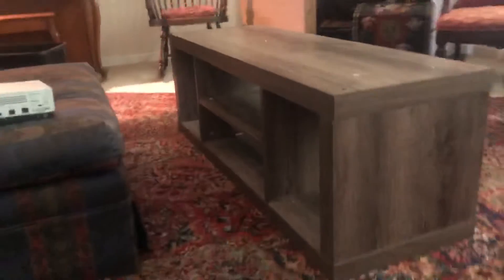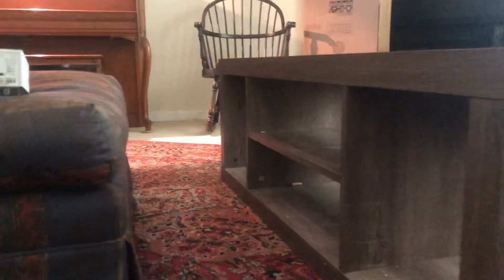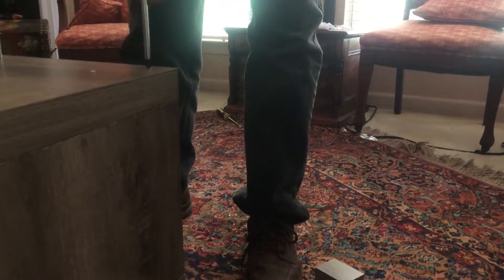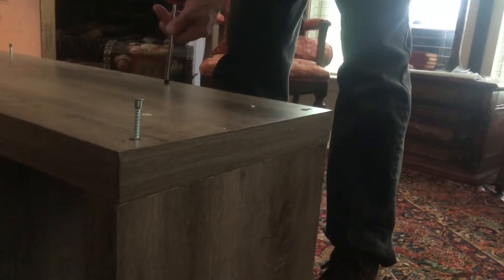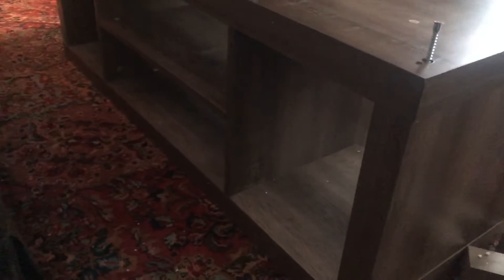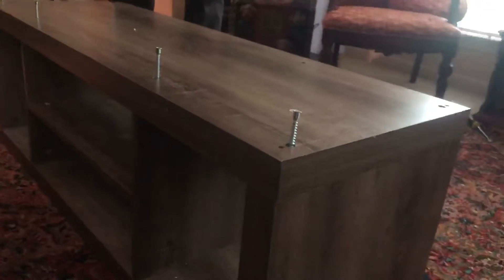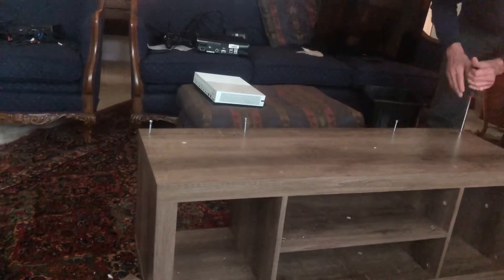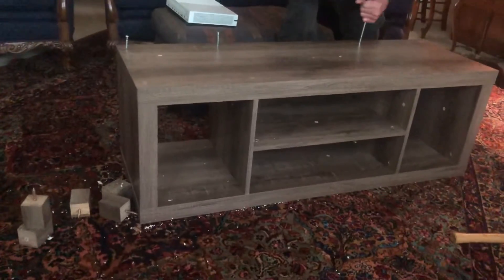The Tv table is Finished|Vlog #1751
After a few videos, my tv table is finished. It looks awesome, thanks to Craig assembling it.